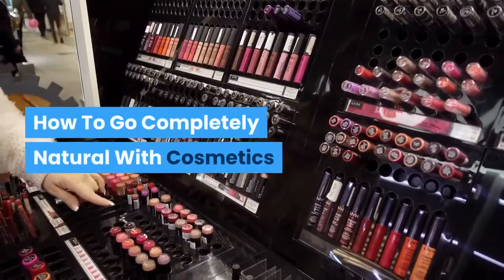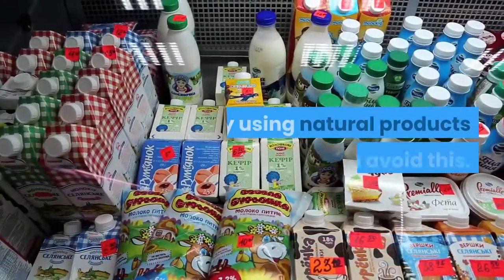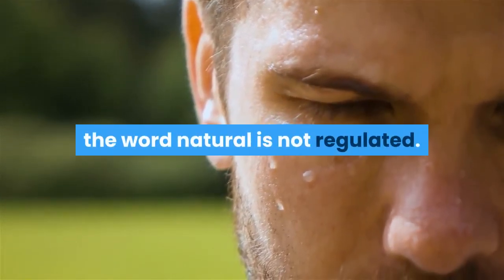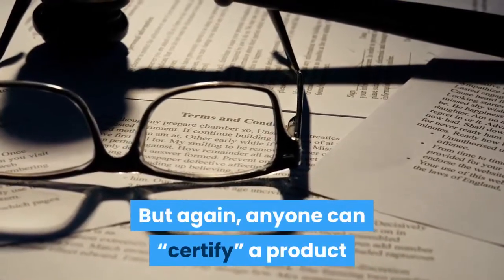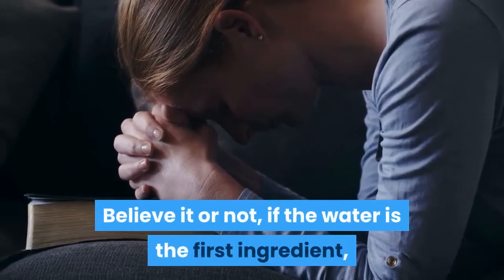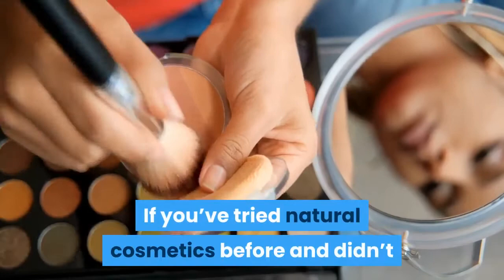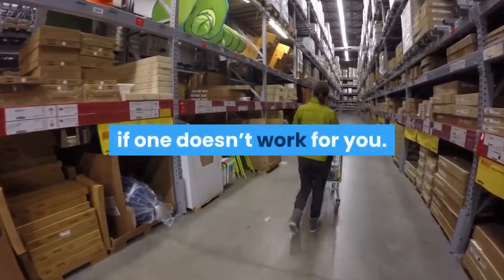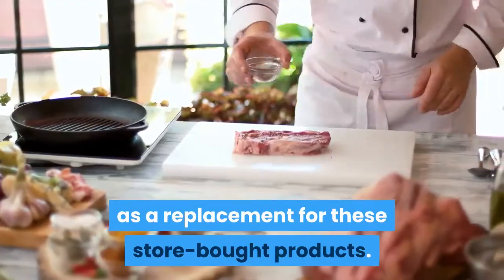A Complete Guide To Natural Makeup Filled With Tips And Tricks - Easy Natural Remedies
Natural cosmetics have been making a big boom in the market lately. While you might be skeptical that they’re just another gimmick, natural products are a healthy alternative to your normal cosmetics.

Traditional cosmetics contain all sorts of unnatural chemicals that build up in your skin, seep into your pores, and sometimes build up in your body. By using natural products you can avoid this.

Another benefit to natural cosmetics is they won’t irritate your skin or cause an allergic reaction. Often, acne and other skin conditions are actually an allergic reaction to chemicals in your makeup and other skincare products.

Keep in mind, however, that unlike “certified organic”, the word natural is not regulated.  This means pretty much any cosmetics producer can put the word natural on something, no matter what it contains.  Many mainstream products that are sold as “natural” still contain dangerous artificial chemicals.

To find real natural products, you should look to see if an independent company has verified that the product is natural.  But again, anyone can “certify” a product because there is no government regulation.  Some companies even create their own “certification” to say they have a natural product.  Research different companies that verify natural products to find certifications that you know you can trust.

The best way to tell a quality natural cosmetic is by looking at the first ingredient.  Believe it or not, if the water is the first ingredient, that’s a sign to stay away.  Water dilutes the product, meaning you have to use a lot more to get the same effect. But don’t stop looking there, keep reading the list.  If there’s a word that’s long and unpronounceable, that’s a good sign that you should keep looking. If it sounds like an artificial chemical, it probably is.

If you’ve tried natural cosmetics before and didn’t like them, that doesn’t mean you need to give up.  It used to be, there were only a few products that were really natural.  Now the internet has provided us with an outlet to get all kinds of different products from different retailers.  That means not only price lower due to competition (many online retailers will even send free samples if you pay to ship), but you can always try a different product if one doesn’t work for you.

If you want real benefits, opt for other natural skin and hair care products as well.  Keeping dangerous chemicals out of your make-up can only help so much if you’re still using traditional moisturizers, face wash, and other personal care products.  There are many recipes and natural alternatives you can make yourself at home as a replacement for these store-bought products.